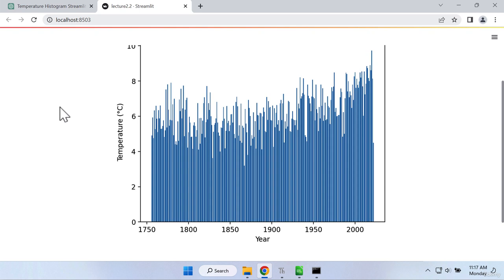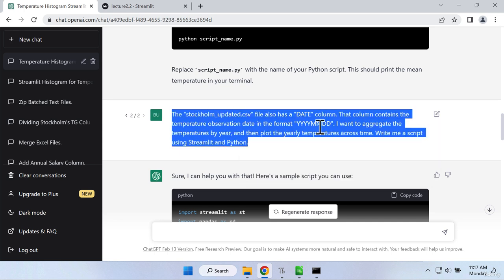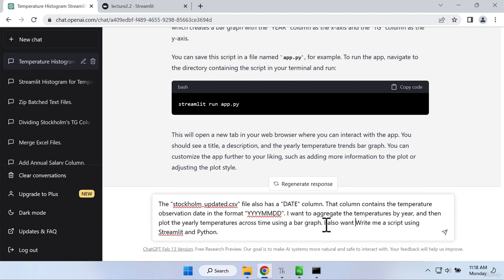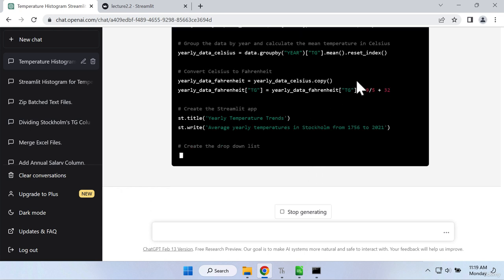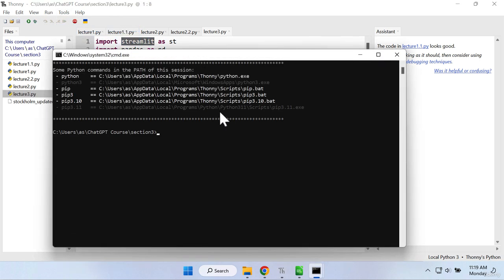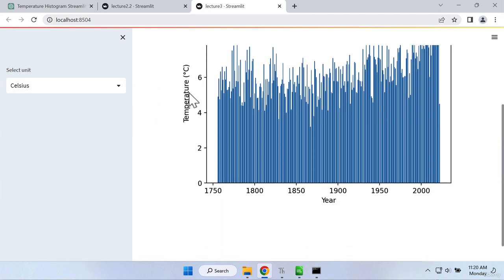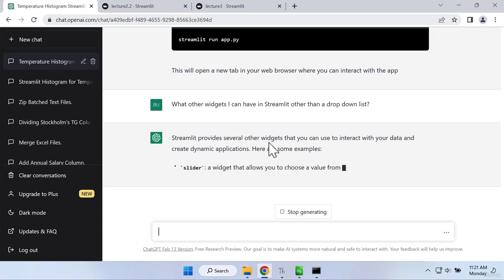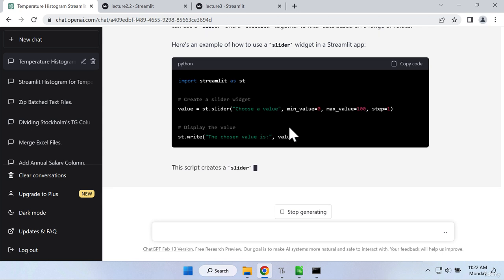17 Build Interactive Data Dashboards with ChatGPT